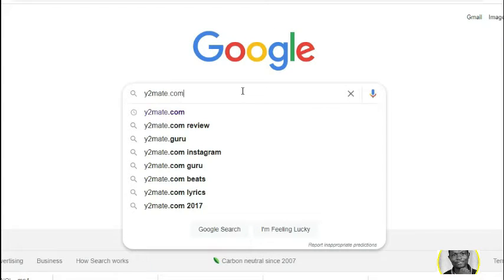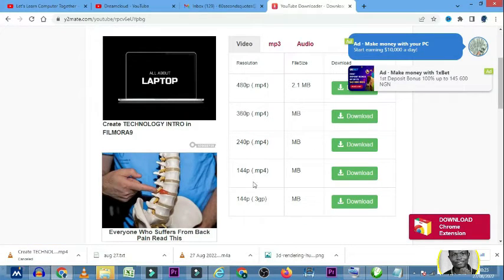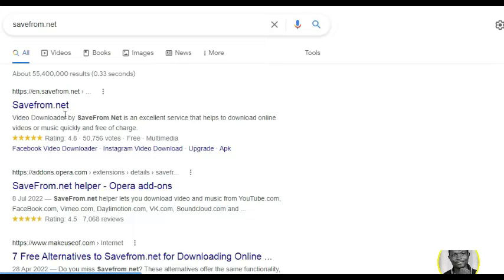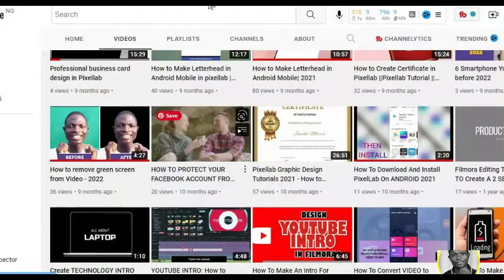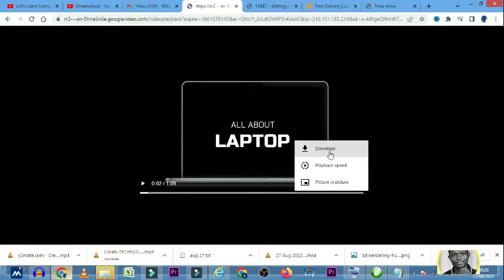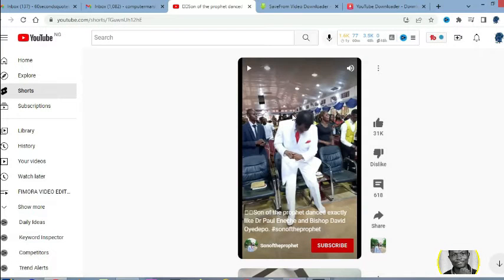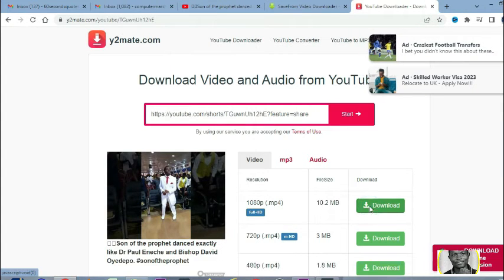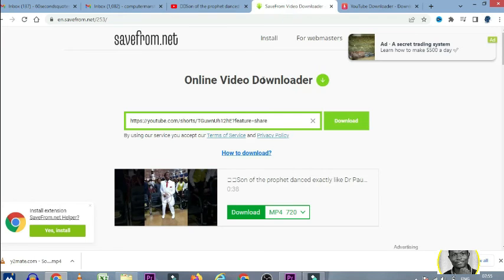How To Download Both Youtube Video and Youtube Shorts Video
This videos eplains how you can download both youtube videos and youtube shorts directly into your PC or you phone.